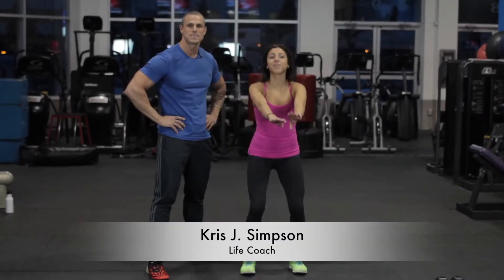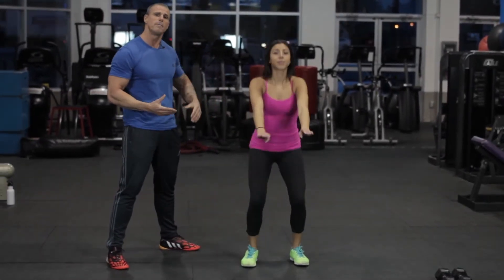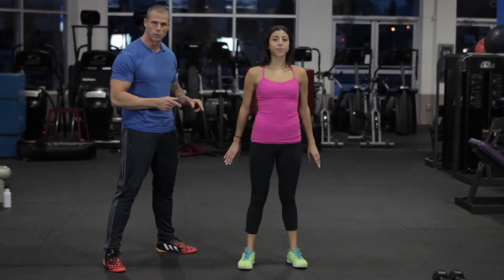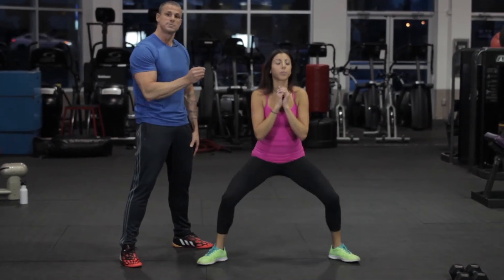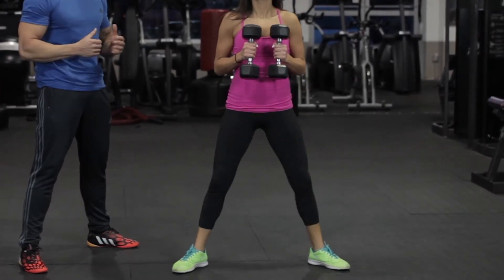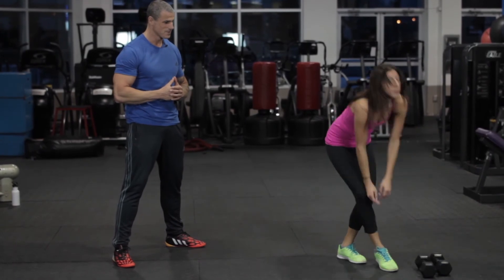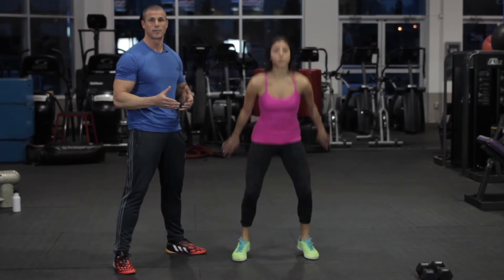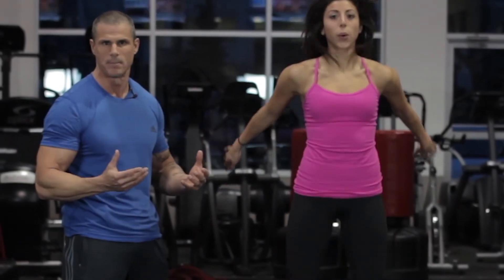How To Squat | The Ultimate Glute Exercise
Squat exercises are great for a total lower body workout. They effectively work most of the major muscle groups of the butt, hips and thighs. Squats are also a versatile exercise. Squats can be done in almost any location, with or without the use of weights or equipment.
If you work on squats through various stances and foot placements, you can bring up weak points that have been holding you back. By bringing up weak points and neglected areas, you will be able to break through the plateaus you hit from time to time.

I am going to demonstrate the almighty squat and more importantly…how to squat properly!!
Let's start with the setup. Feet shoulder-width apart with toes slightly out, you want to imagine that you're sitting back into a chair so your knees never go over your toes.

I am going to show you a couple of variations here that work different parts of your thighs. The first one is going to be the closed stance squat. Close-stance squats tend to put more emphasis on the quads.

We can also take a wider stance when squatting, referred to as a pile squat. The pile squat is a lower-body exercise that can assist you enhance muscle strength or size in your legs.
For the bonus round, we're going to do something that I love. It's called the jump squat. What I love about the jump squat is that it also has a cardio component.

There you have it, three simple exercises to achieve better glutes and leaner thighs!

ABOUT KRIS
Kris J. Simpson is the author of the Amazon #1 bestseller “All Inclusive Diet” and a veteran of the weight-loss, fitness, and physical rehabilitation industry. As an elite personal trainer, former national bodybuilding champion and present CEO and founder of Bodies By Design Fitness Studios, Kris is recognized as a weight-loss and fitness guru and his expertise and wisdom is in high demand. He was also featured as a spokesperson for health and fitness on CP24, City TV, and the E! Channel.

As a Weight-loss Coach, Seminar Leader, Speaker, and Author, Kris found his calling to help other people restore balance and keep the weight off as he did for himself.  Kris works with women and men internationally through his speaking engagements and more intimately through in-person intensives, retreats and virtual one-on-one and group coaching.

Kris spreads the weight-loss and wellness gospel by dedicating his life to this cause. As he sets his sights on the future, his crusade will continue by showing others how to keep the weight off and sharing his vision of the health and fitness experience with the world as a whole. As his motto states, he will continue to – Inspire to Aspire™

Meet him at KrisJSimpson.com

ABOUT THE ALL INCLUSIVE LIFE

The All Inclusive Life is a weekly self-help show full of motivation, inspiration, and lifestyle strategies with bestselling author and motivational speaker Kris J. Simpson.